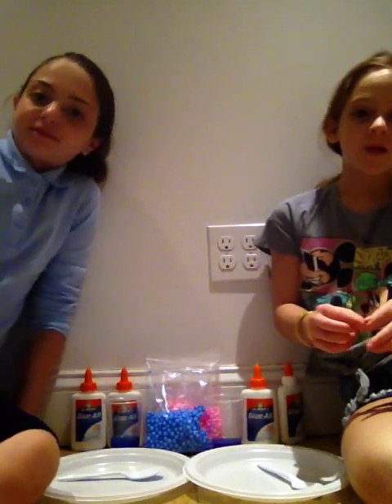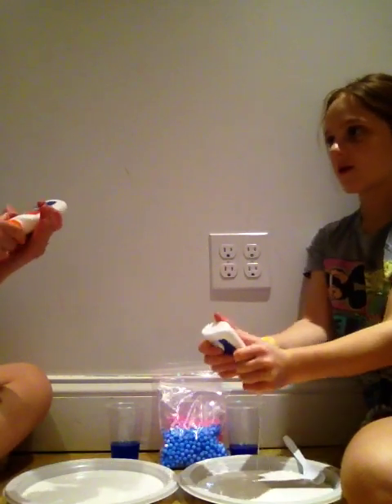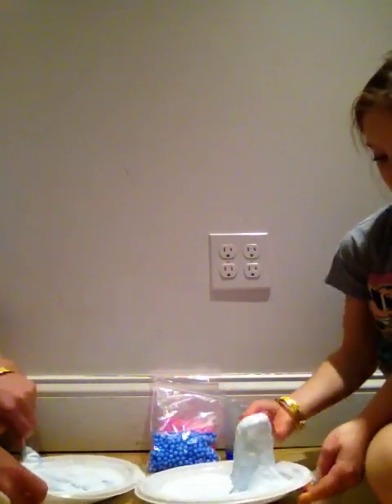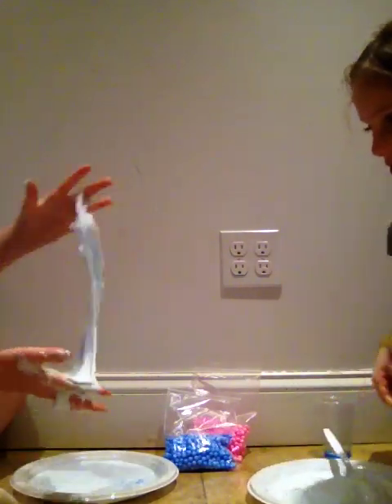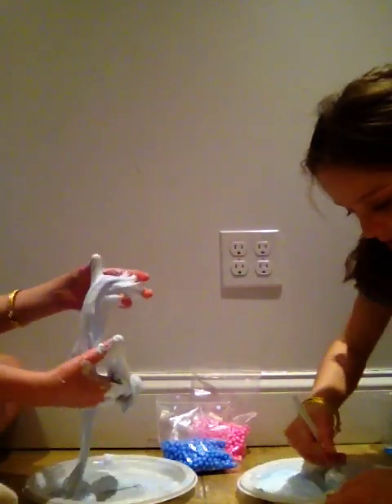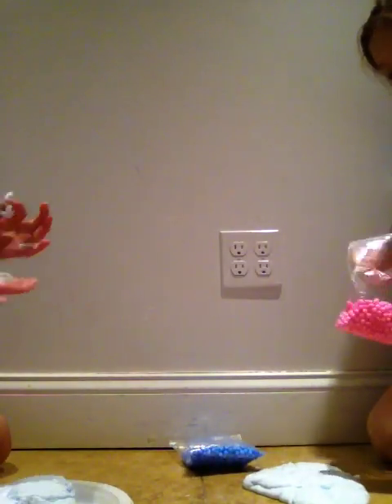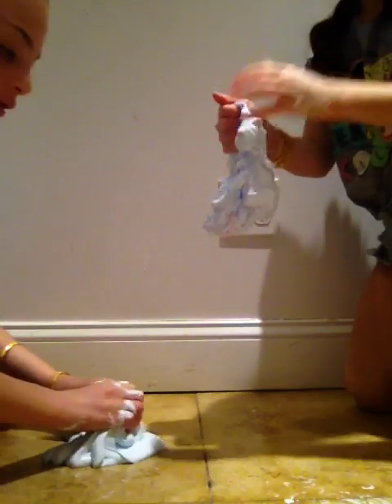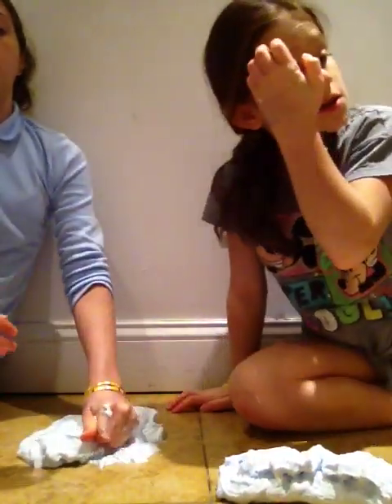Making slime with my sister tanya😂💕💕